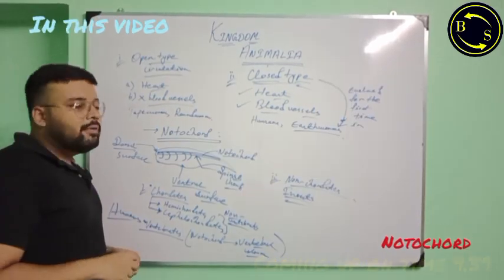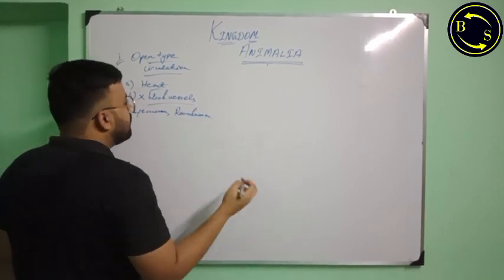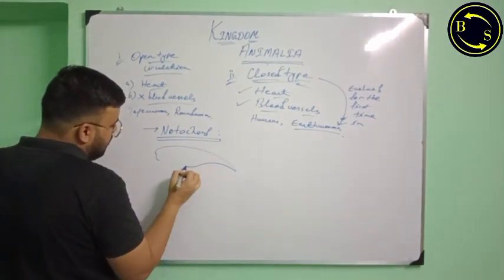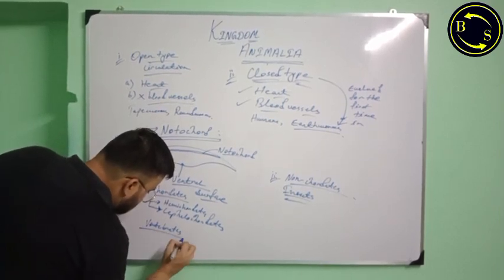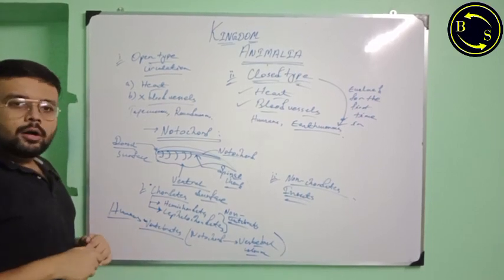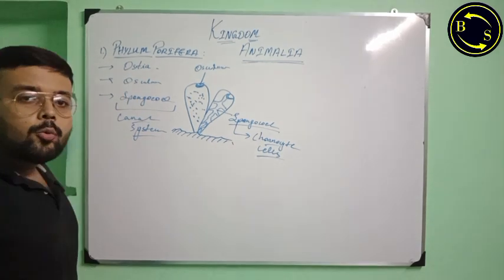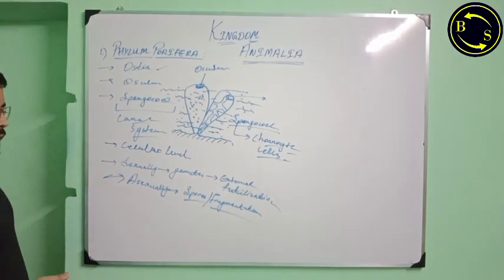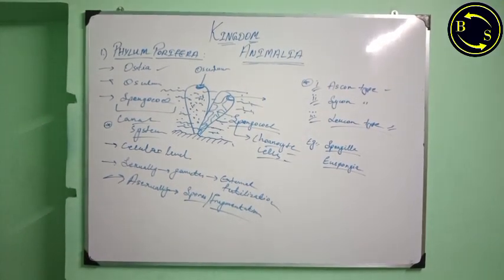Kingdom Animalia || Class11 || Five Kingdom Classification || Part-10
✓Introduction of Kingdom Animalia
✓Kingdom Animalia
✓Reproduction in animalia
✓Introduction of animalia
✓example
✓phylum porifera
✓notochord